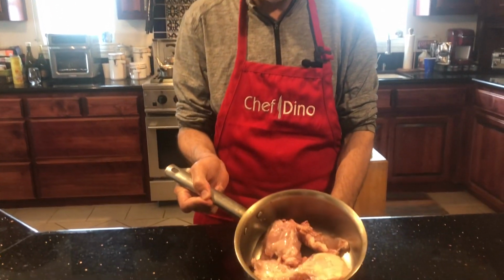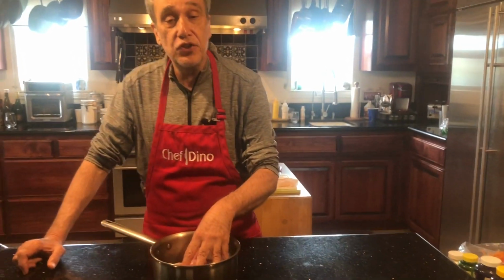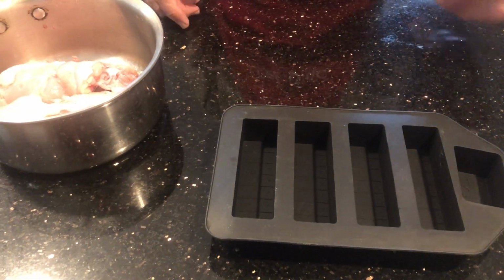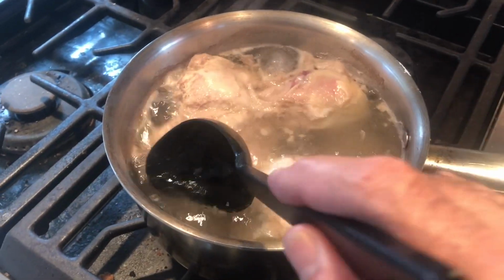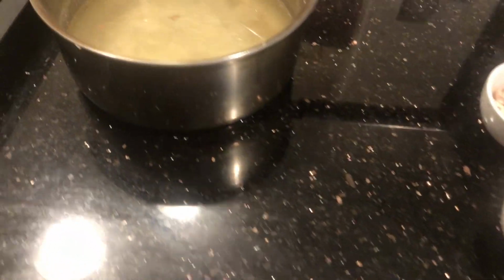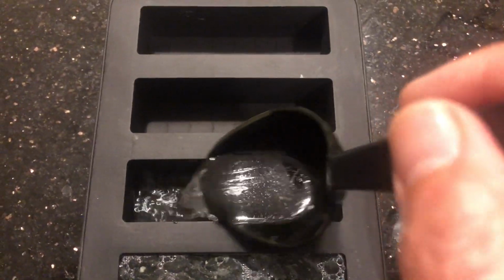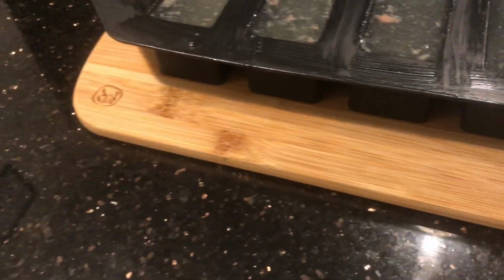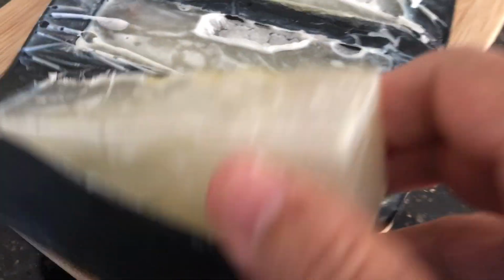How to make your own chicken broth at home and save money!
Here is another way to save on your grocery bill by making your own chicken broth at home. In addition to saving money, making chicken stock at home is healthy and delicious. It's also better for the environment since you reduce the amount of packaging that you consume.  When you buy packaged chicken broth or stock from the store, it may be convenient but you are paying for that convenience in many ways. They are usually high in salt, you are paying for water and packaging, and you don't really know what it's made from.
In this video, I will show you how to make healthy chicken stock that can be used for several recipes. It's made from a whole chicken I break down in another video. You can check that one out to see how I do that if you don't already know how. I also share my secret of how to store the broth in the freezer for convenient use.  *HINT* silicone molds!
You can add to this recipe any flavors you want to your taste. I like to make my stock very neutral so I can use it for many different types of food such as a base for soups, sauces, and gravy.